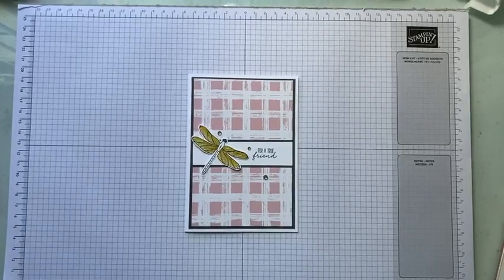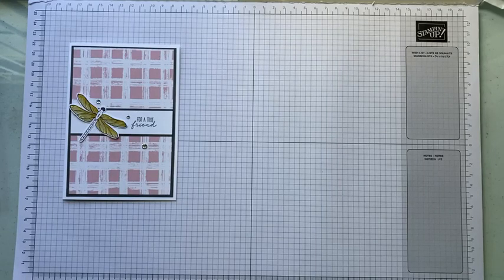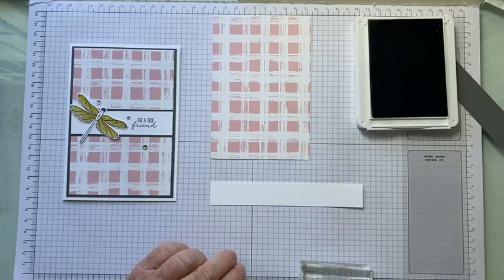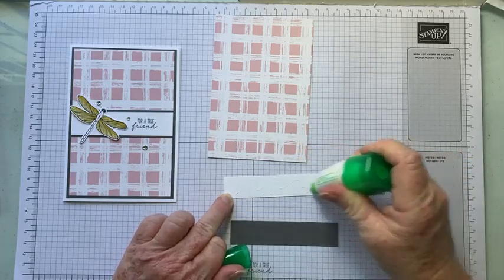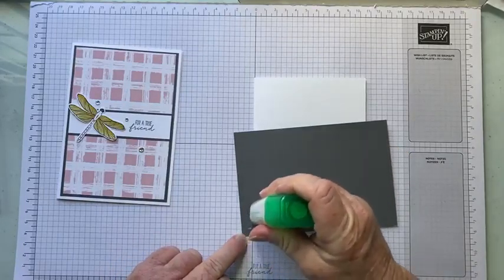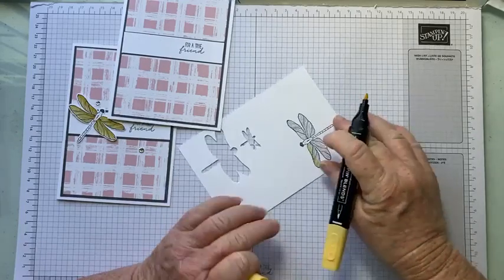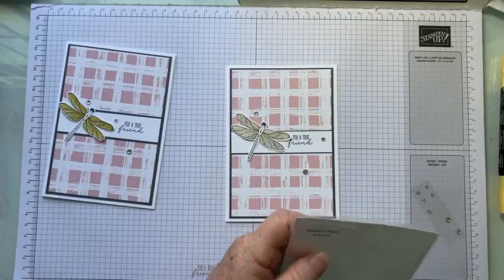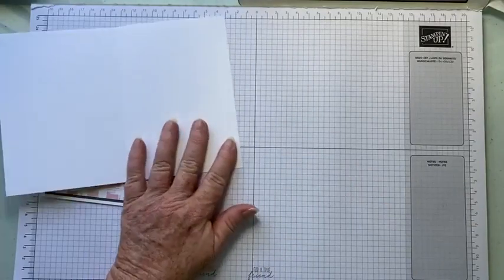#94 - Stampin' Up! Gingham Cottage DSP Kit to GO!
#94 - Gingham Cottage DSP

DSP Kits to GO! starts today!

There are 6 kits only available for purchase for $9 each – 2 cards in per kit.  Once they’re gone, they’re gone!  Kits include supplies to create your cards.  They do not include Inks, Stamps or Adhesives.

The kits are perfect for the Beginner Stamper.

Click here to purchase your Gingham Cottage DSP Kits to GO!